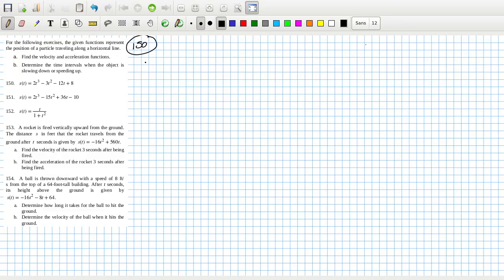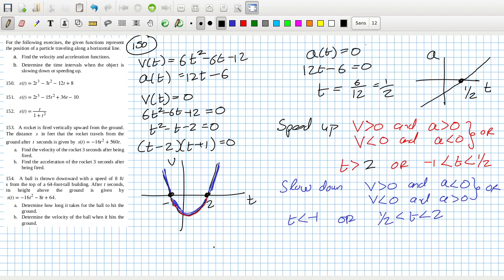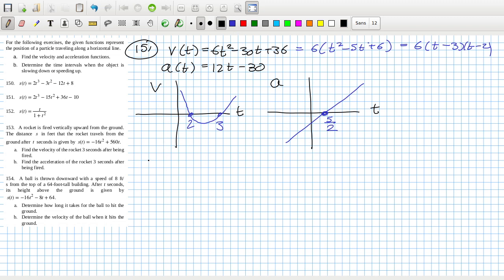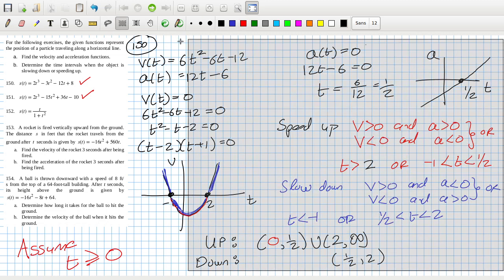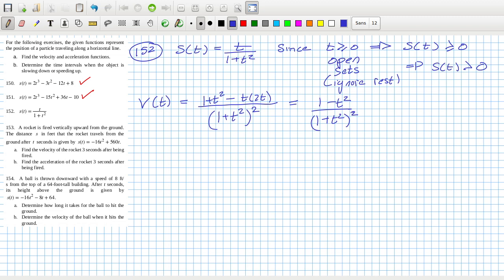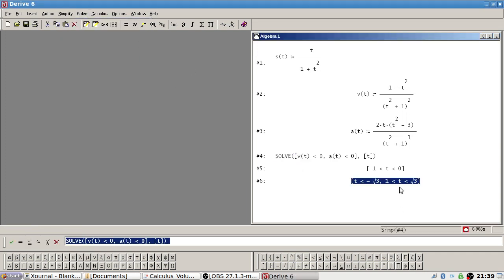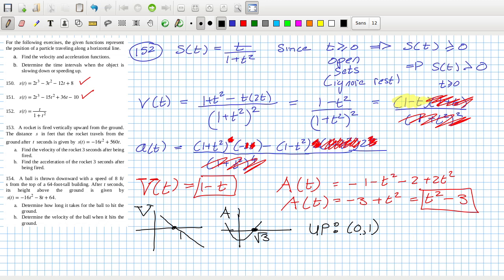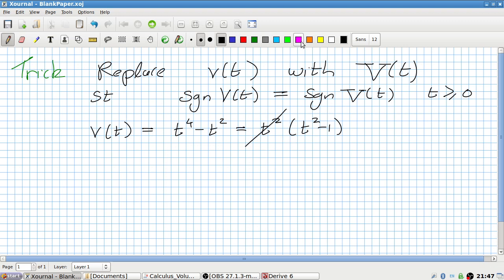Openstax Calculus Volume 1 Exercise 3.4 Questions 150 to 152